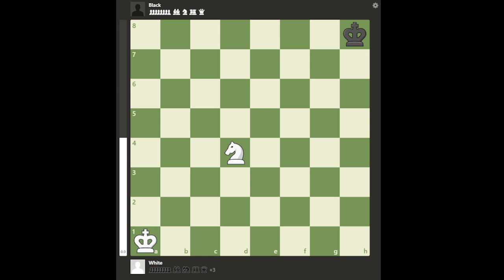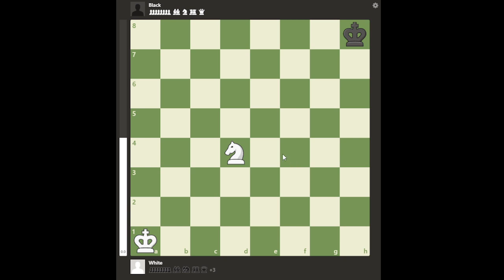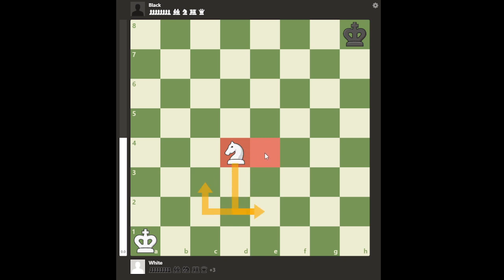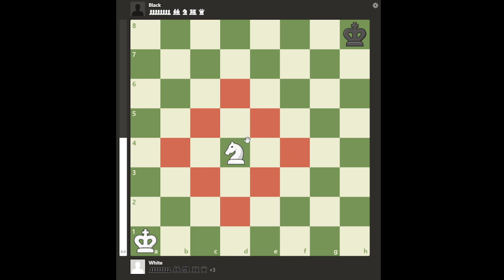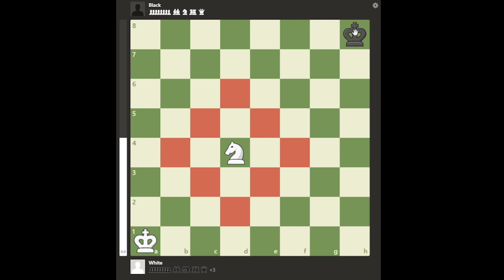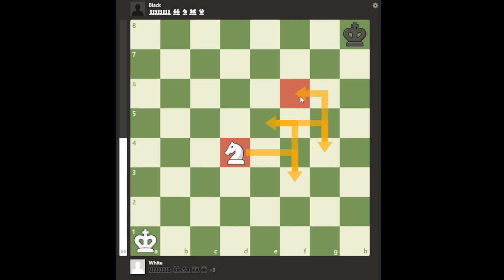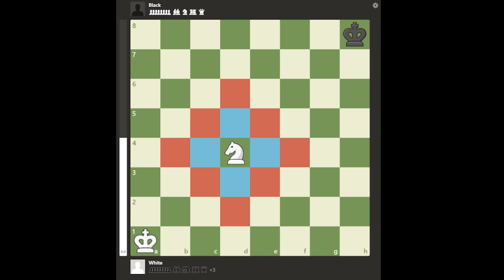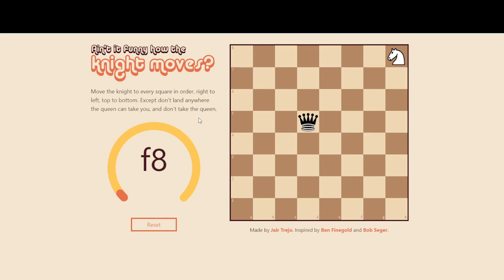How Does The Knight Move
This video reveals some interesting observations about how the "tricky" Knight moves in chess. Here is the link to that blog:
Here is the Knight exercise I first heard from IM Eric Rosen:
and finally here is the exact YouTube video I first saw this puzzle via Rosen's channel:

00:00 Introduction
00:54 Thumbnail Observation
03:20 4 Moves Full & Half Distance
04:30 3 Moves For Adjacent Squares
05:00 Peter Coles Diagram
06:32 Knight Exercise
07:22 Conclusion